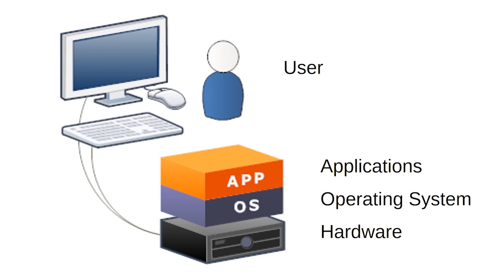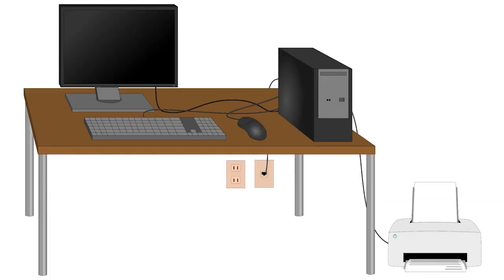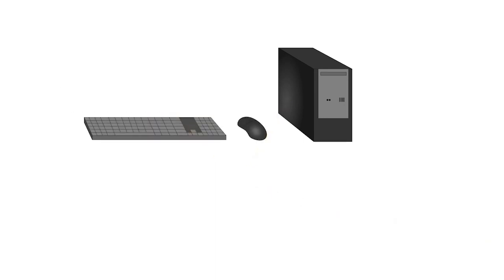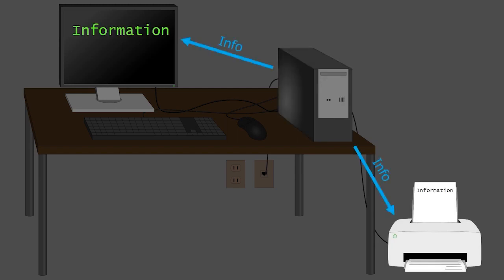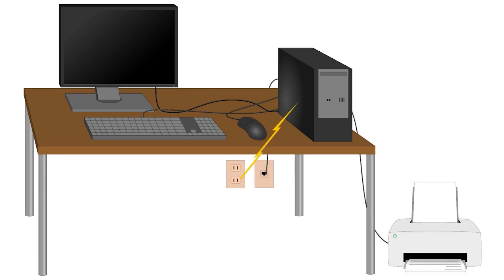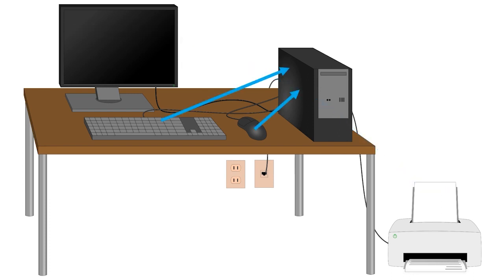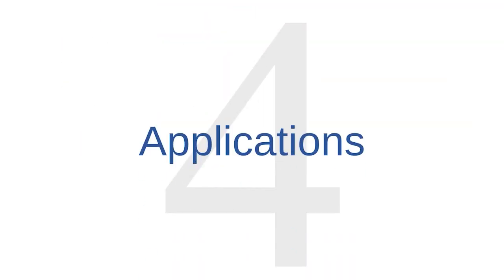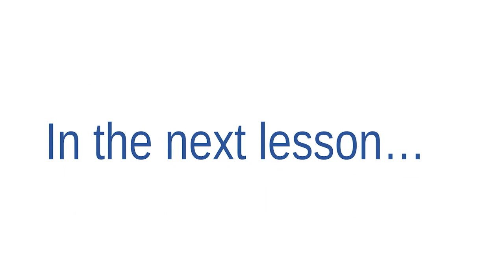Demystifying Computers Part 1